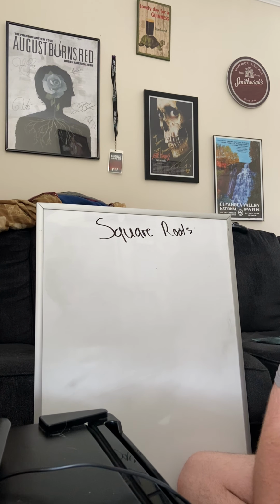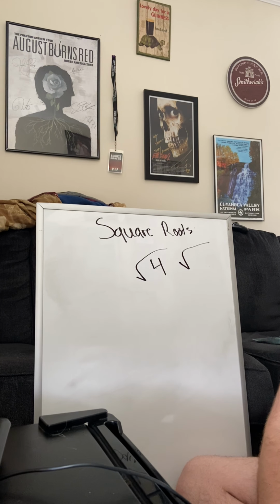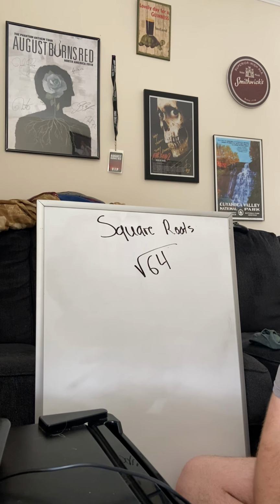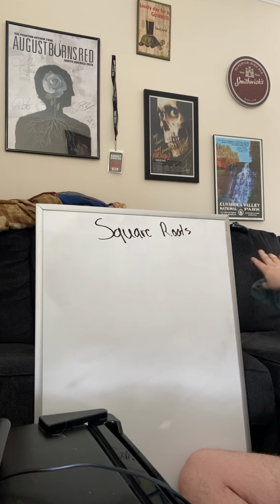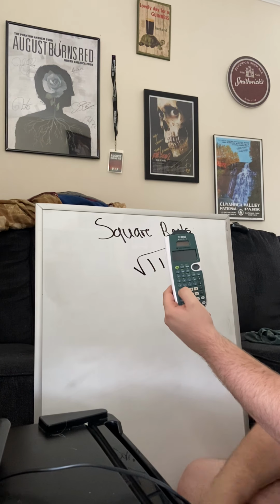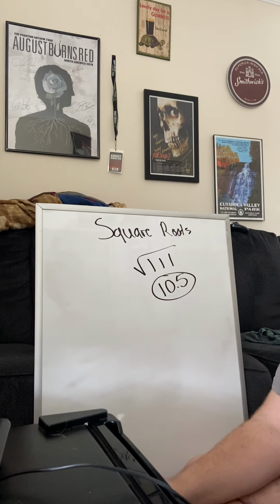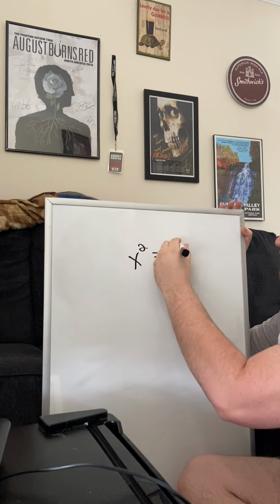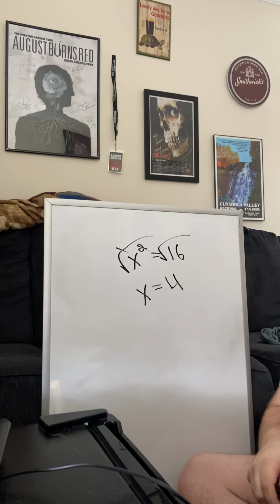Square Roots (Study your Times Tables!)